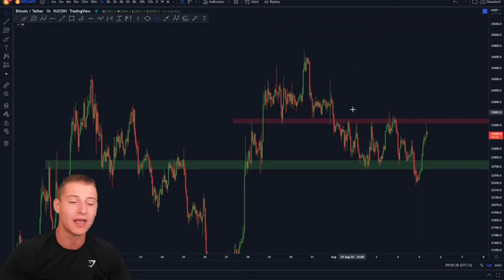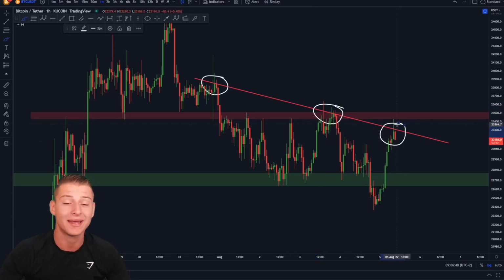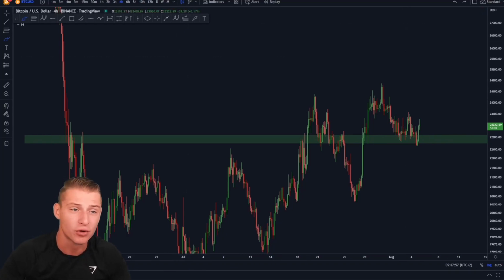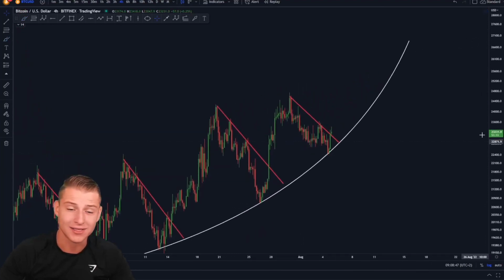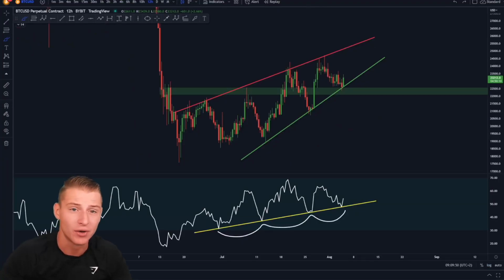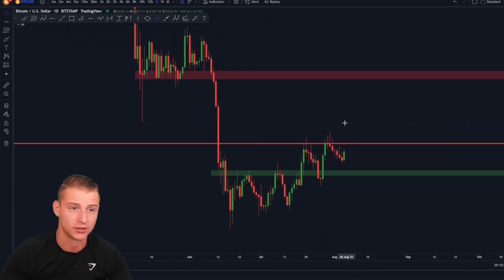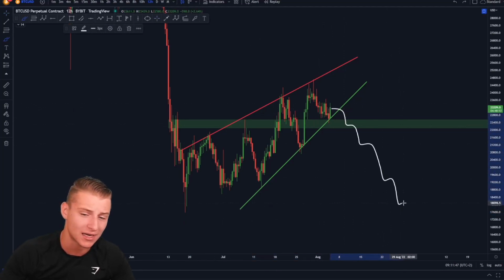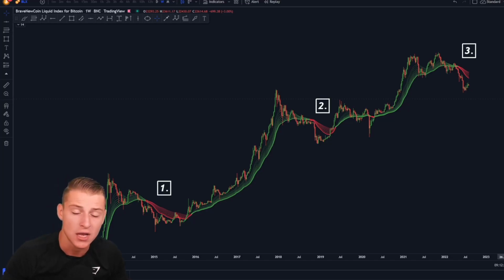BITCOIN: IT'S HAPPENING NOW!!!! (get ready)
No one is paying attention to this very important chart!

🔥 Get Up To *$7,000 BONUS* (Use THIS Link👆)

🔥 FREE $20 + Get Up To *$4,163 BONUS* (Use THIS Link👆)

🔥 Business?

Timestamps:
00:00 Intro